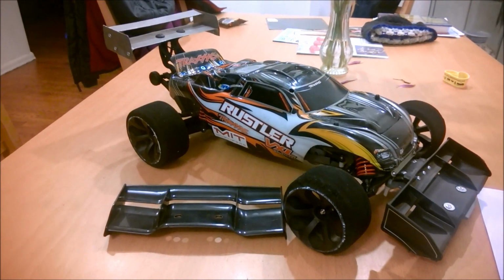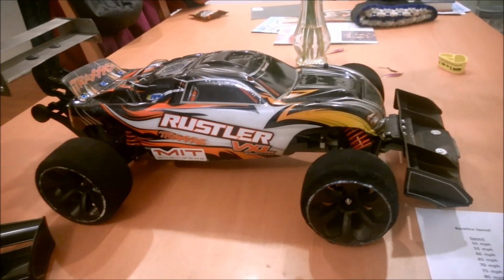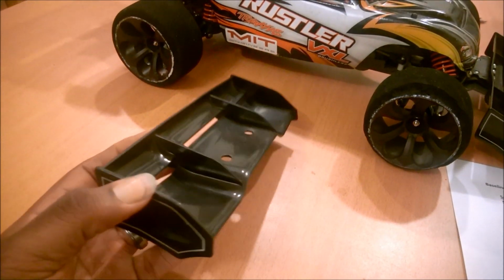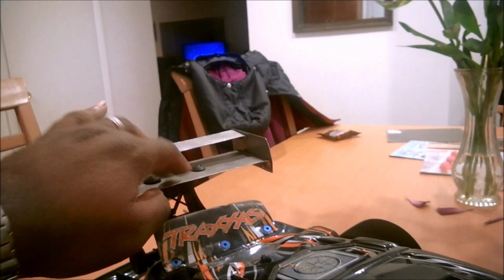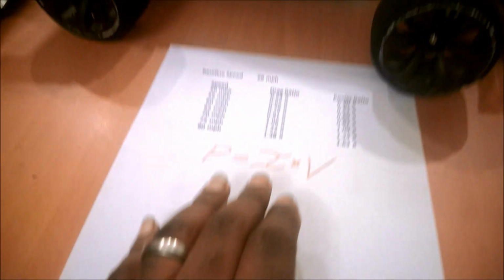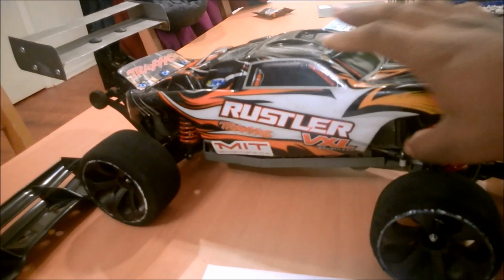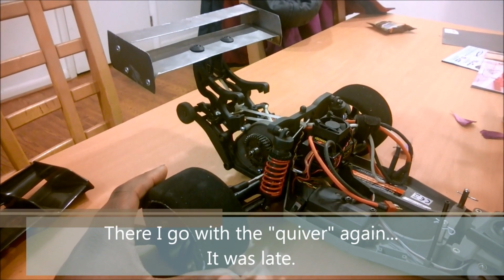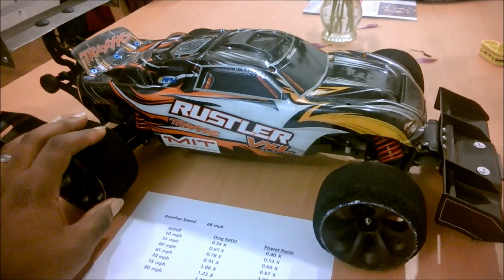Ep. 42: Aero Slade version 2.1 - Spoiler Alert!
This video was almost called "RC Aerodynamics 201."

Slade is evolving, my friends. In this video, I walk through my most recent lessons learned and why I think 70 mph has been so hard for me to achieve.

I also give a quick reveal of Slade's newest upgrade, a new high-speed, low-drag, custom spoiler I hand made for him... out of sheet metal.